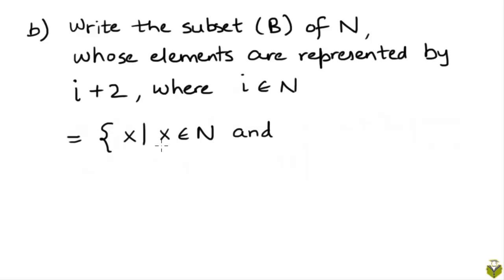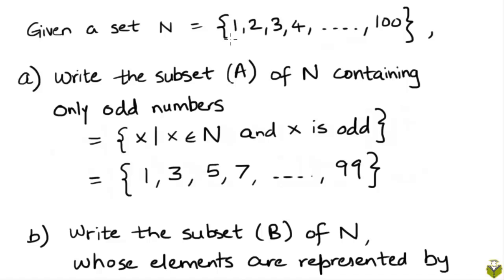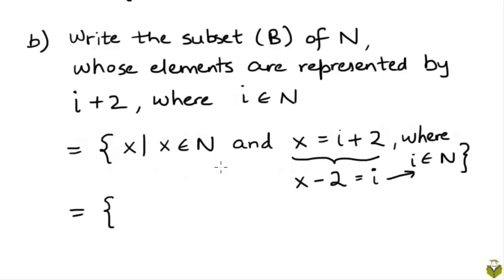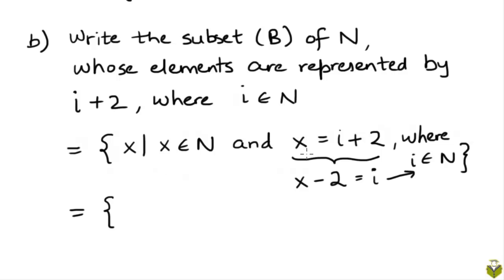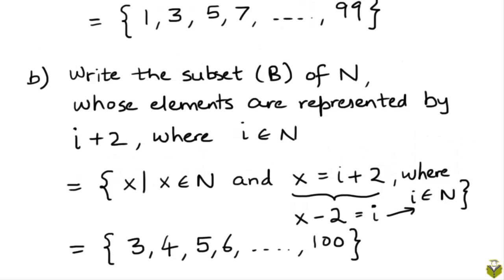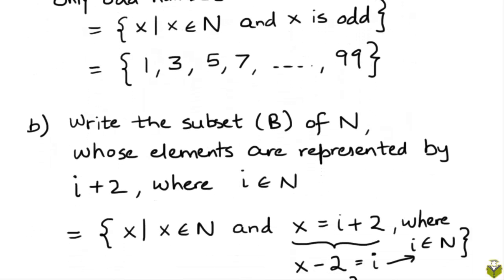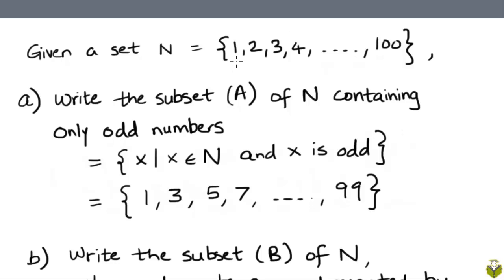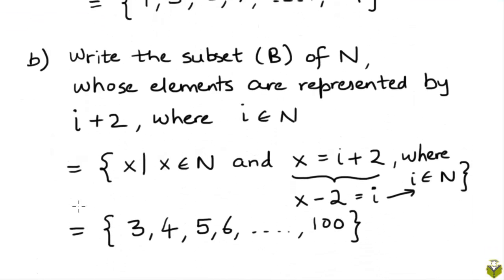79 2 Exempler Problem 4 i